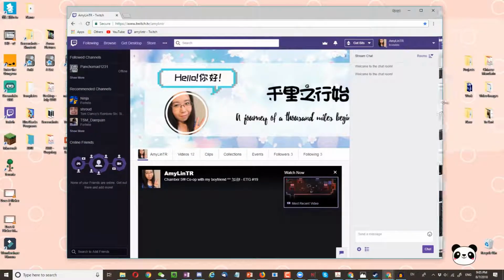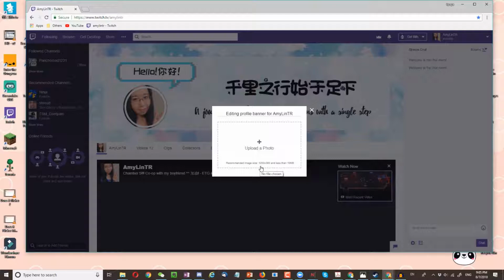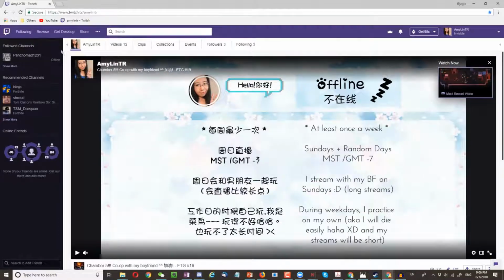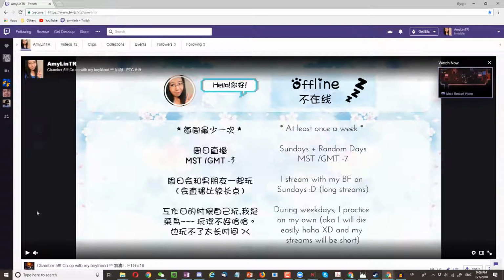How to Update Your Twitch Banner Image & Offline Video Player Image | Step by Step Tutorial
Here is a quick tutorial on how to update your Twitch banner and your Offline Video Player banner :D

For Twitch banner, the recommended image size is 1200 x 380 px.
For your offline video player cover, the recommended image size is 1920 x 1080 px.

GAMING - I started gaming again in July 2018. I am a terrible gamer XD I want to get better so I would have a better time playing games with my boyfriend 8-) I want gaming to be a fun experience :D so let's not get mad~~~!

Kyuga is my hobby channel that I would love to give more time to. I want to create more helpful contents. :D

[TECH EQUIPMENT]
Hyper X Cloud II Headset